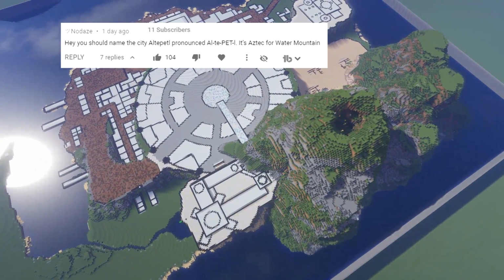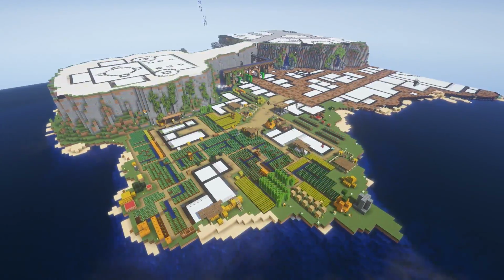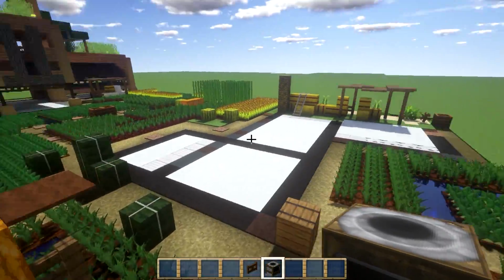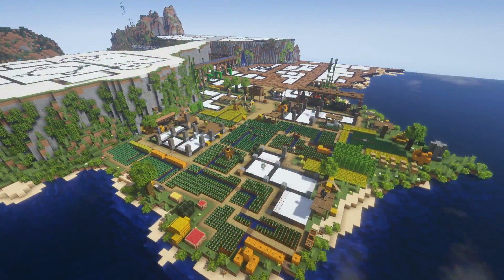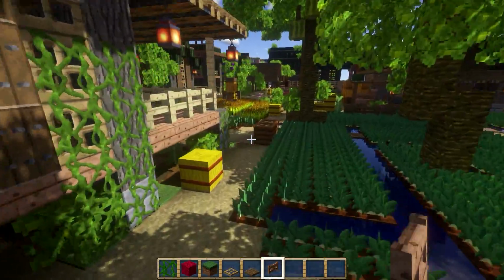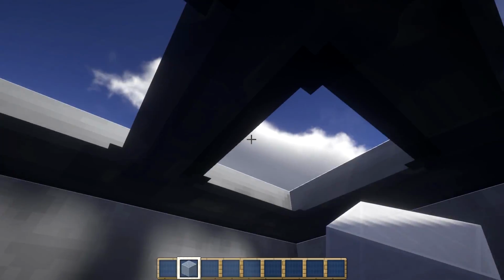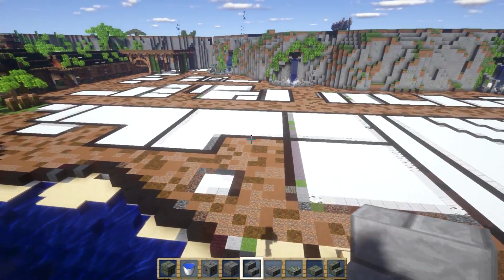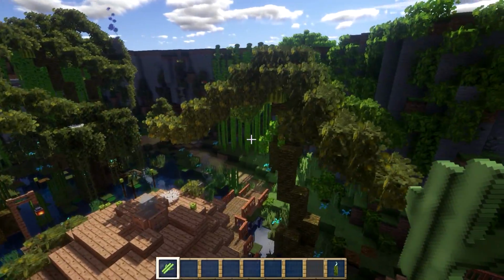Minecraft Kingdoms S5 -Altepetl City [#2 - Swamp, Farms and Aqueduct]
Andyisyoda and his team of patrons are making a minecraft kingdom. This jungle island city will be built episode by episode!
Epic Java server hosting: ExcUse the code andyisyoda for 15% offellent Minecraft Server Hosting

Join us as we Build a Mega City in Minecraft! Welcome to Kingdoms season 5! Today we build the overall landscape!

😎 Shaders: Beyond Belief Legacy
💼 Texture pack is Stevens Traditional